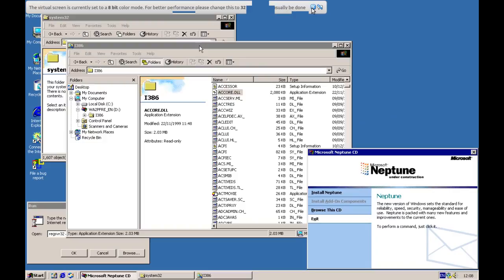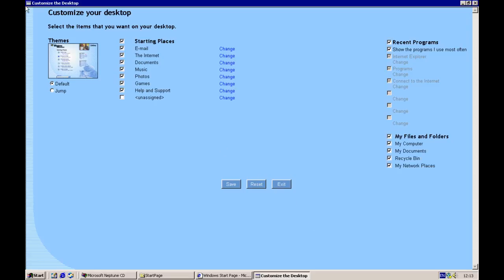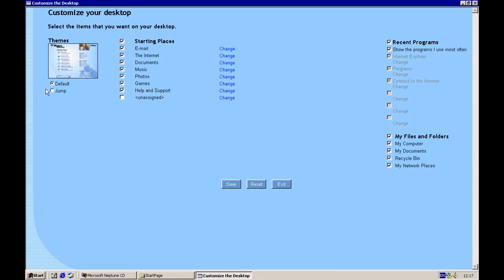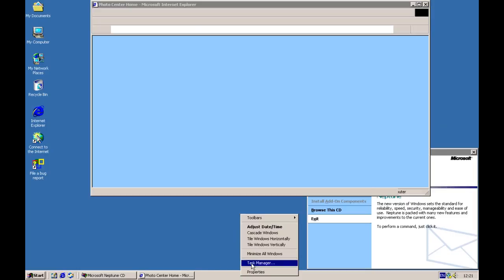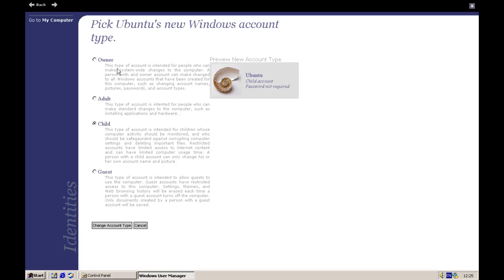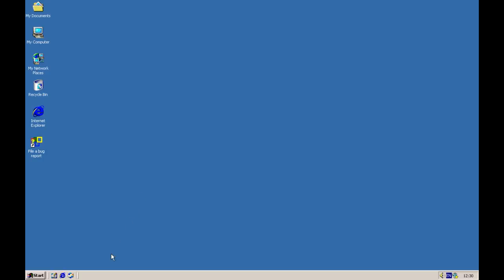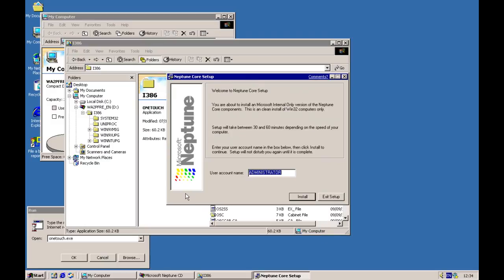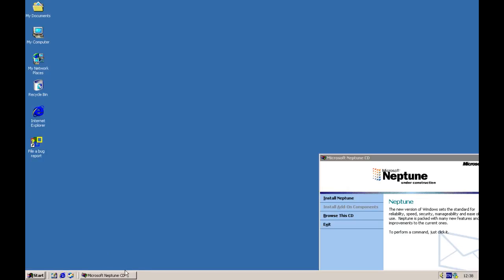Microsoft (Windows) Neptune Full Tour. (Old Version).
Hello, in this video I take an in- depth look at Windows Neptune, an unreleased version of Windows that was to become the next home edition version of Windows after Win-2K.
There was another team working on a project called 'odyssey' which was going to become the next business version. For whatever reason, the project were not working properly so they were merged into a project called 'Whistler' which was the codename for the long lived Windows XP.
Who knows? Would it have turned out better than XP if Microsoft had stuck to their original plans? Nobody knows.

I hope that you have enjoyed this video, I will soon be uploading a tutorial on how to install Windows Neptune as I didn't get the chance due to technical problems.

Check out my You-Tube Channel for more videos, and I hope you will join me in the next video.